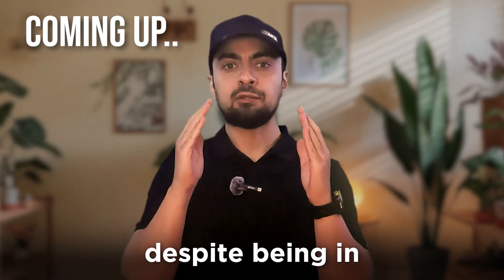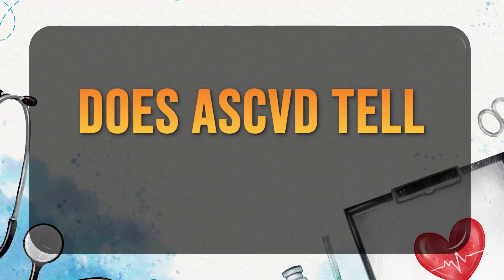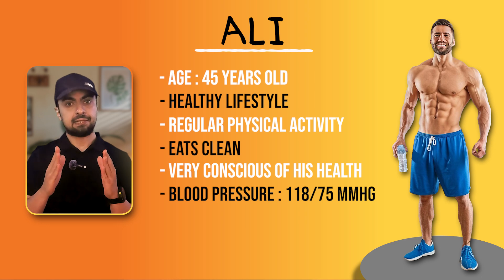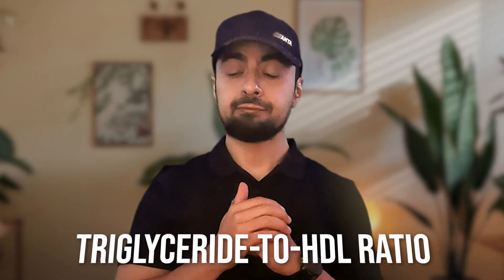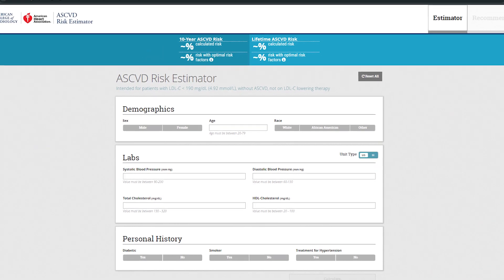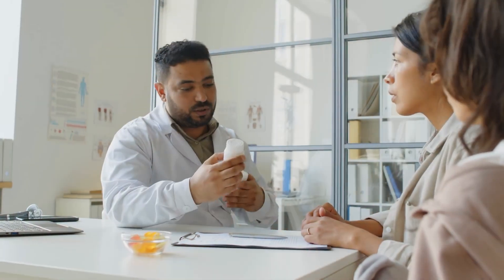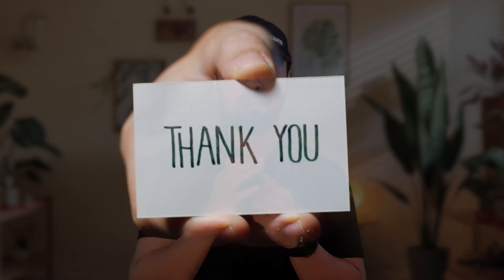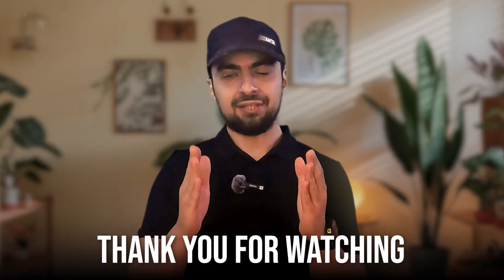The Hidden DANGER in Your Cholesterol Score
Are You Relying on the Wrong Cholesterol Score?

If this video opened your eyes to the flaws in cholesterol scoring, my book "Is LDL Really Our Enemy? Cracking the Cholesterol Code" is a must-read! I dive deeper into why conventional cholesterol guidelines may be misleading and how to truly assess your heart health. Plus, I’ve included a 30-day meal and activity plan to help you improve your metabolism and lower cardiovascular risk naturally.

Take charge of your health with the right knowledge!

Think your cholesterol score tells the full story about your heart health? Think again! In this video, we'll explore the hidden truths behind cholesterol numbers and why relying solely on the ASCVD score could lead to misleading conclusions.

We compare two real-life case studies: One person with elevated LDL and a healthy lifestyle, and another with seemingly normal cholesterol but higher risk factors. You'll learn why not all LDL cholesterol is created equal, and how triglycerides, HDL, ApoB, and lifestyle play a massive role in determining true cardiovascular risk.

✅ In this video, we'll cover:

The truth about LDL cholesterol and heart disease risk.
The flaws of the ASCVD scoring system.
Why the type of LDL particles matters (Pattern A vs. Pattern B).
How triglycerides and HDL ratios give deeper insights.
The role of lifestyle and genetic factors like Familial Hypercholesterolemia.
When statins may actually cause more harm than good.
By the end, you'll understand why you can't just rely on one score to make critical decisions about your health. Don't miss out on this important information-your heart health depends on it!

00:00 - Intro
00:46 - The ASCVD Score Explained
01:24 - Does ASCVD tell the whole story?
01:42 - Case Study: Adam vs. Ali (Comparing Health Risks)
03:14 - What's missing in the ASCVD score
05:28 - The Flaws of solely relying on the ASCVD score
05:54 - The solution is a more comprehensive approach
06:20 - Familial Hypercholesterolemia consideration
07:30 - Addressing viewers comments in the previous video
09:02 - Conclusion and closing message

Let's spread the truth about cholesterol and help others take control of their health!

Feel free to drop your questions and thoughts in the comments below. I'd love to hear from you!

Peace Be Upon You